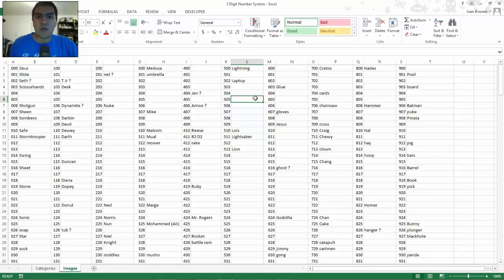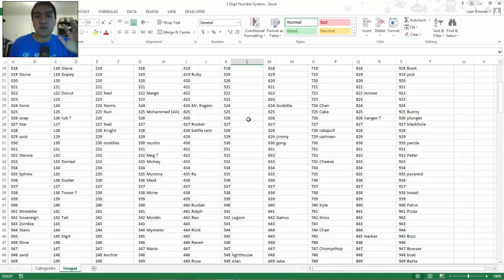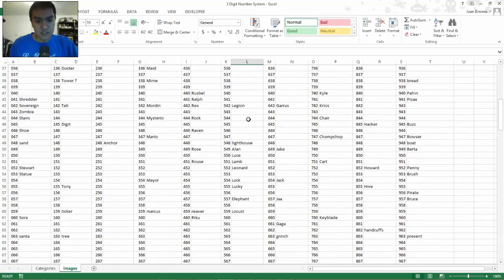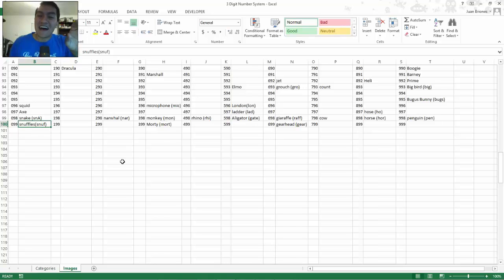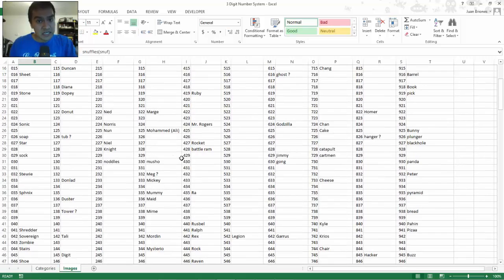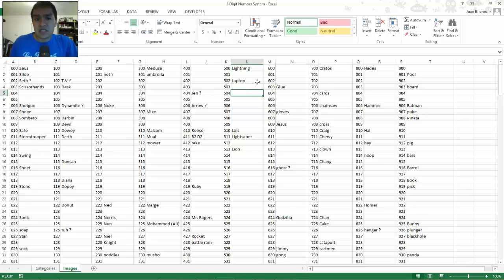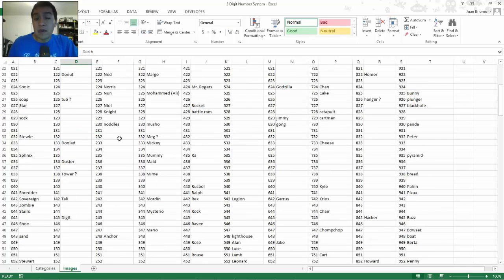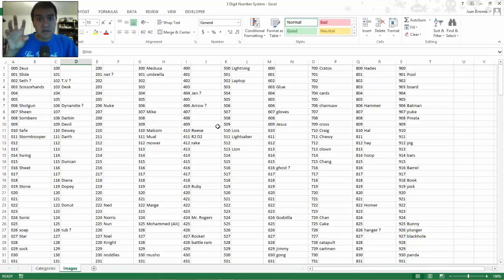How To Create A 3 Digit Number System: Update And Frustration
I have been working hard on my 3 digit number system and it's NOT FUN! haha It is a long process and when you think you have something, it turns out you don't. I talk about where I am currently on my system.

Here is the first step to creating a 3 digit category number system: